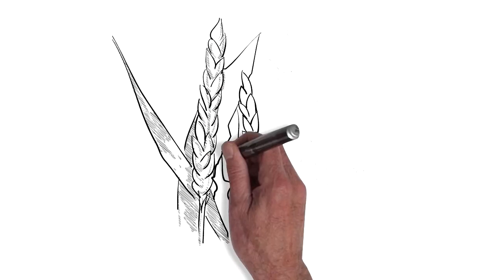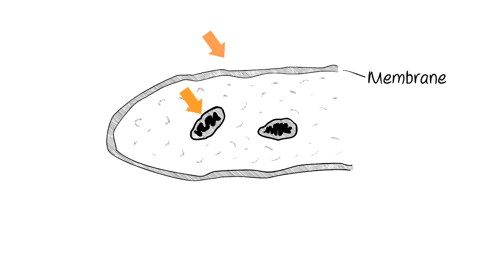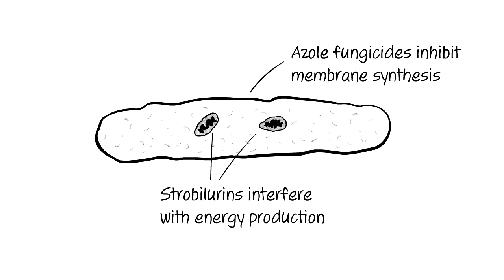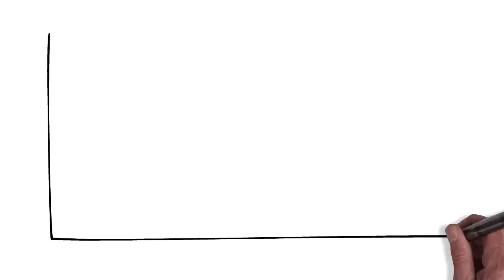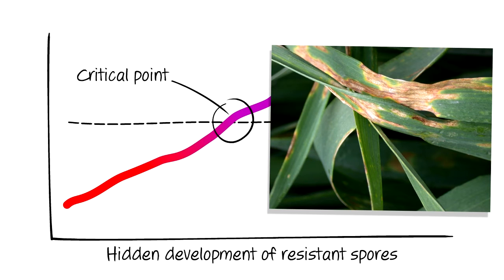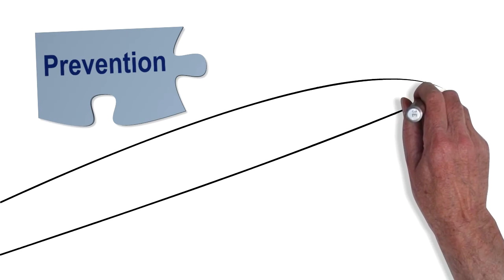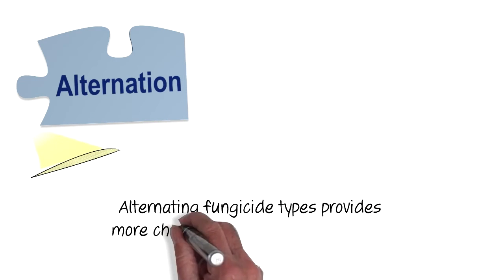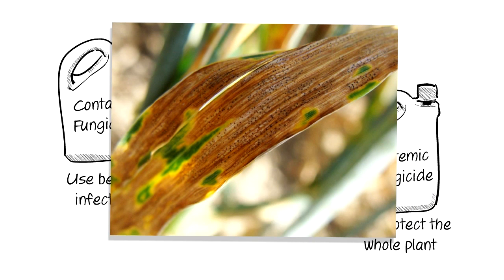Fungicide resistance and management strategies